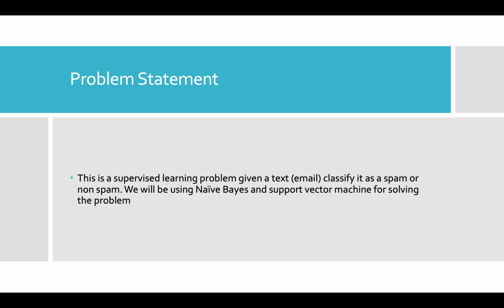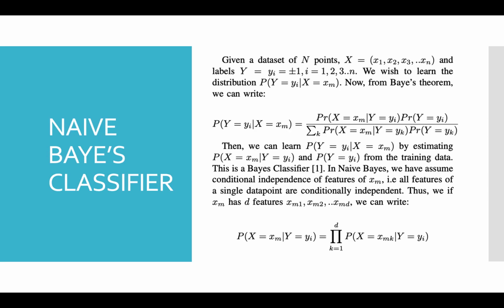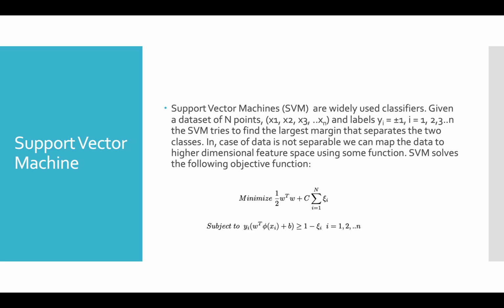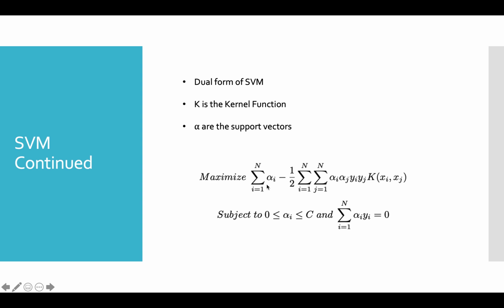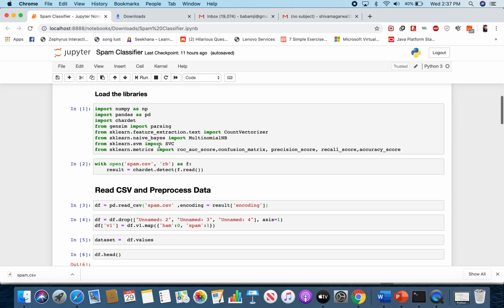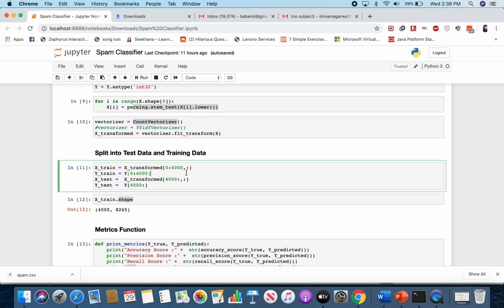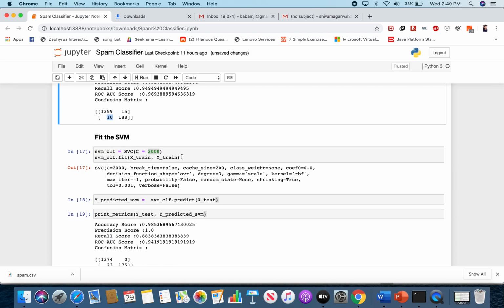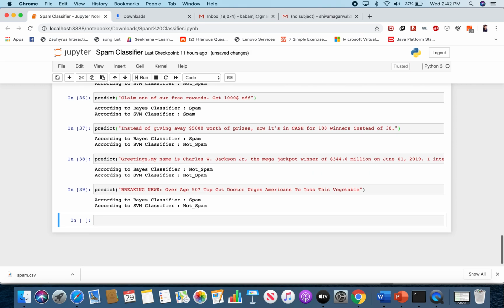Spam email classifier using Naive Bayes and SVM